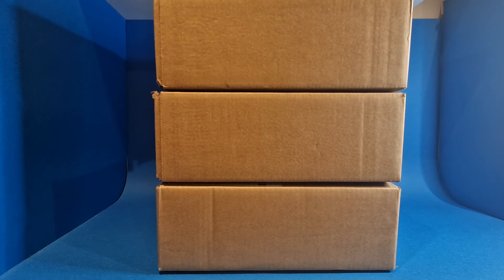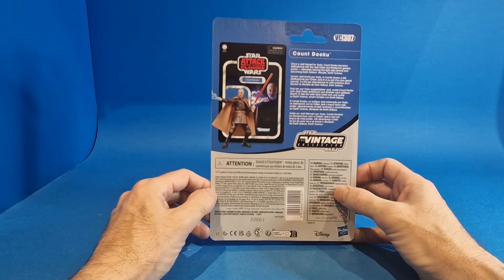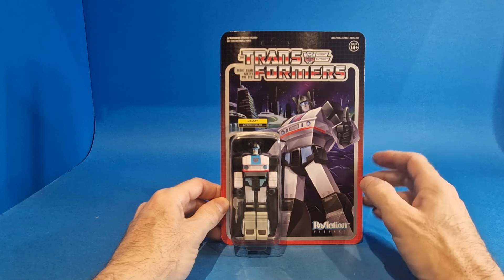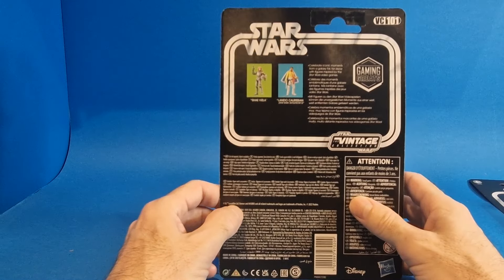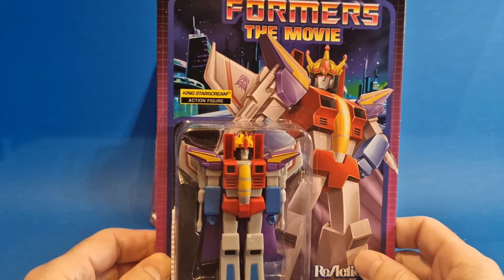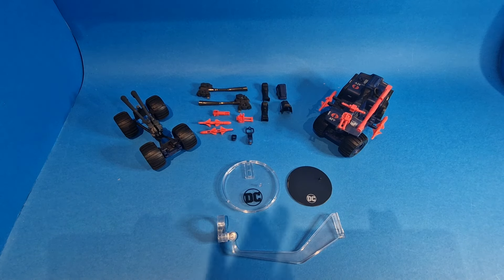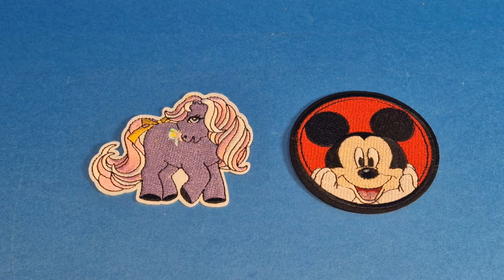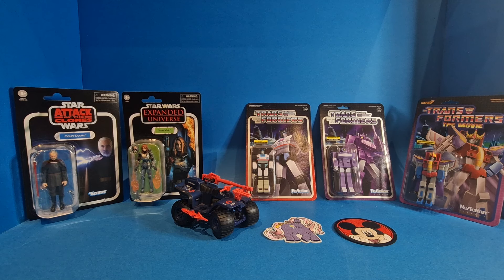Unboxings, Pickups & Gifts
Hello toy collector fans. Join me as I get to open up more parcels that have been laying around, show off some pickups, that I had forgotten about. Plus a couple of gifts that have been sent my way.